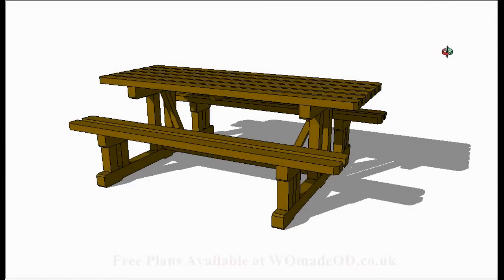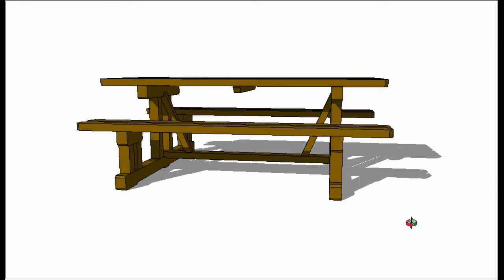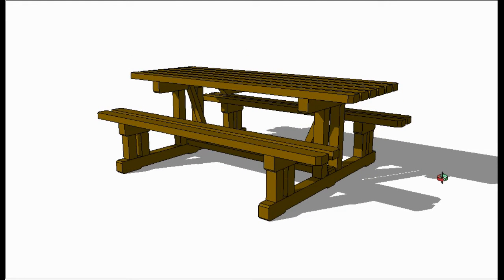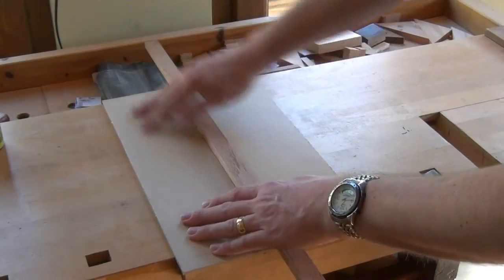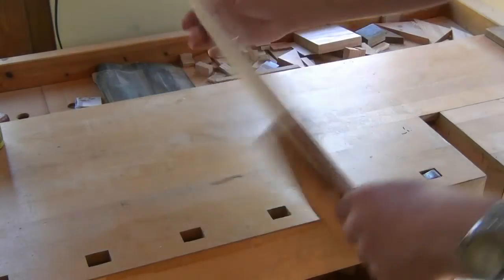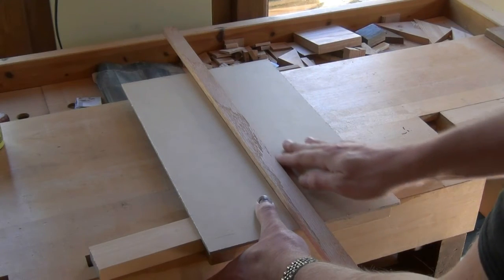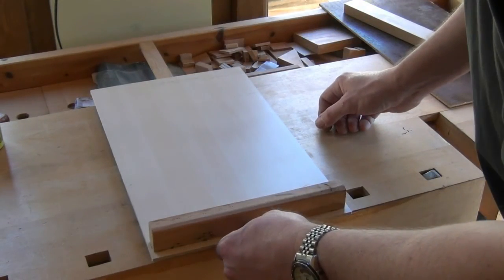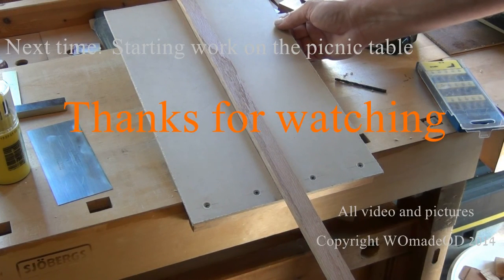How to Build a Solid Picnic Table - Introduction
Build a Solid Picnic Table

Eight to Ten Seater Picnic Table in Green Oak - Free Plans Available

Something a bit different from my usual projects, I'm making a large outdoor picnic table from green oak.

This is the first video in a short series, and covers the design as well as a basic crosscut jig that I'll be using later on.